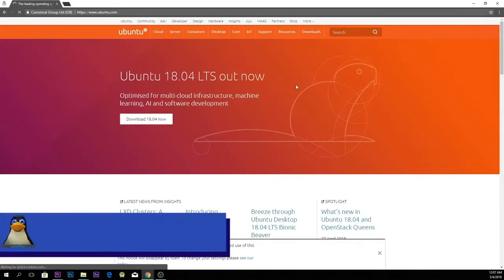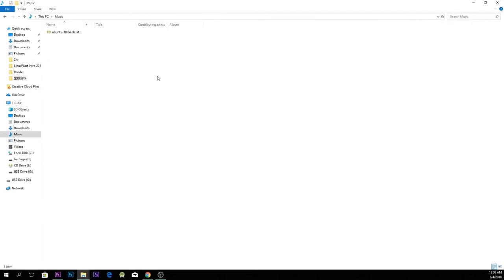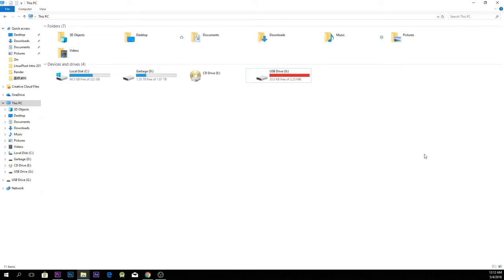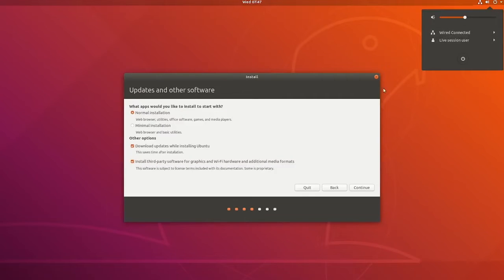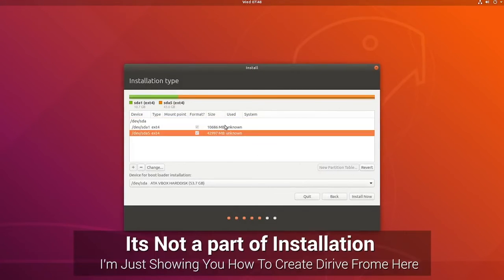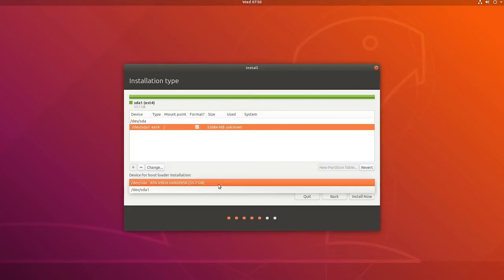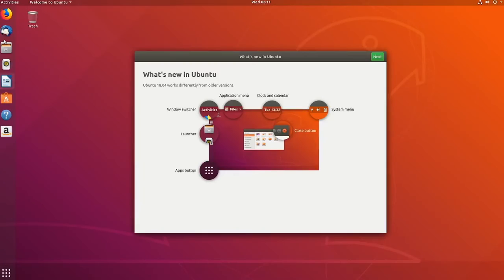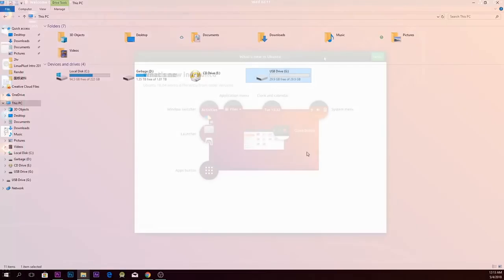How to Install Ubuntu Linux